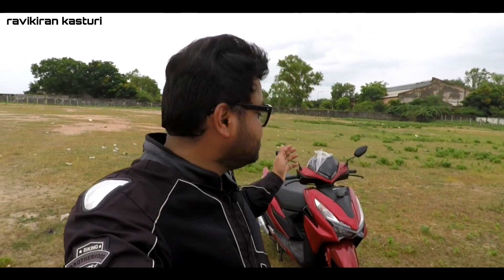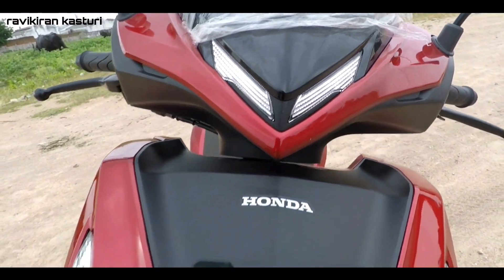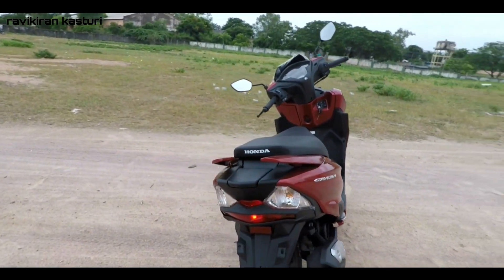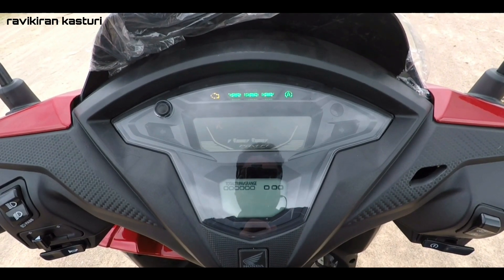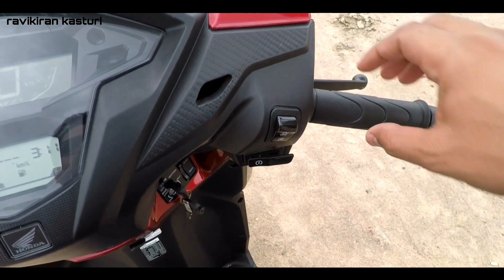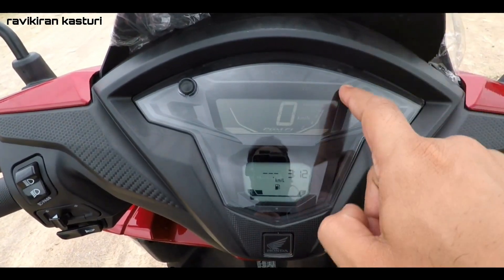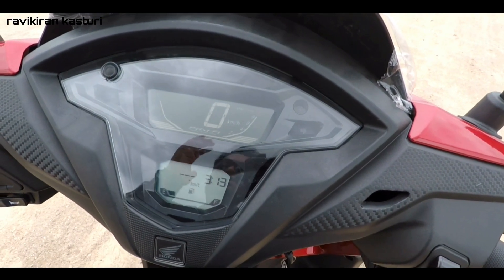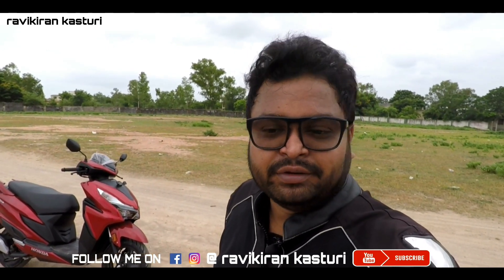Honda Grazia Bs6 Features & simple Review with On road prices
Please do feel free to write to me at

Ravikiran kasturi